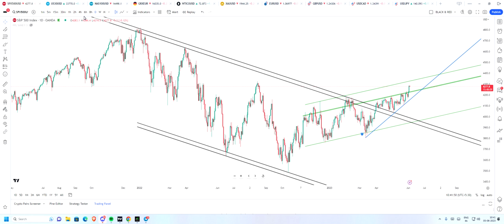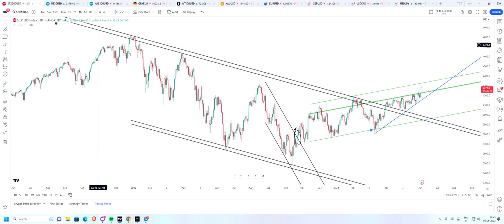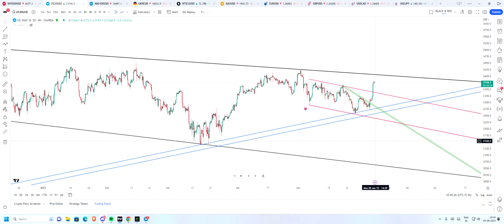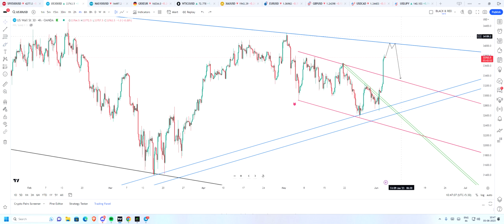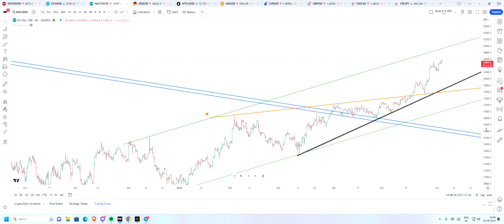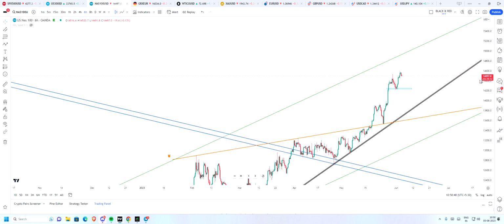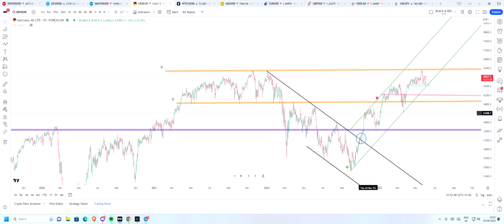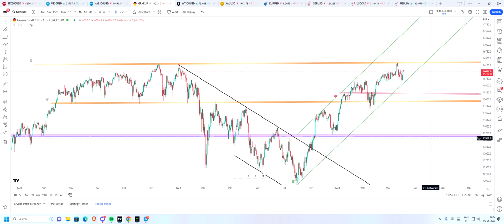Daily Indices Analysis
See this today's  analysis on Indices pairs of SPX, Dow Jones,  Dex & Nasdaq.

provided trend analysis and levels of retracing.

use these and make good return from market.